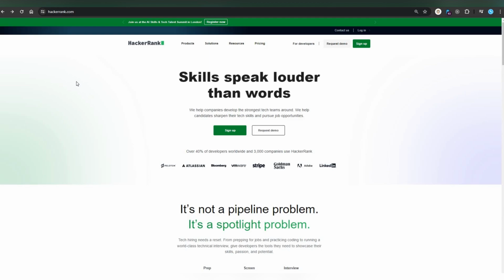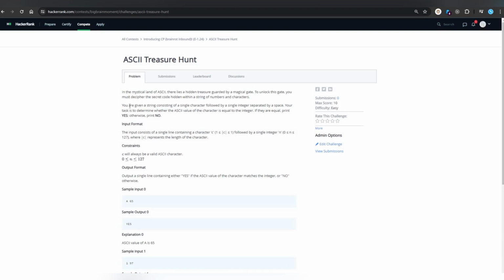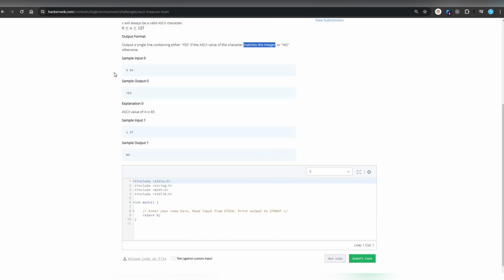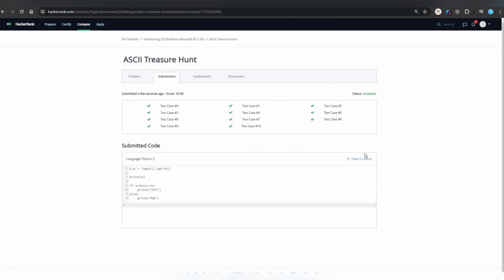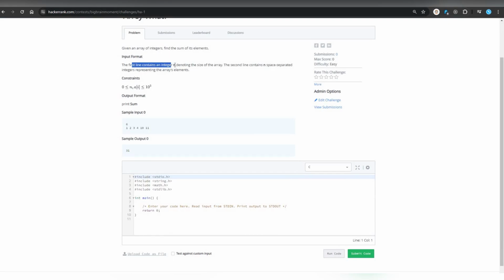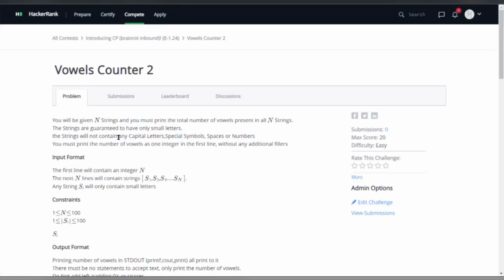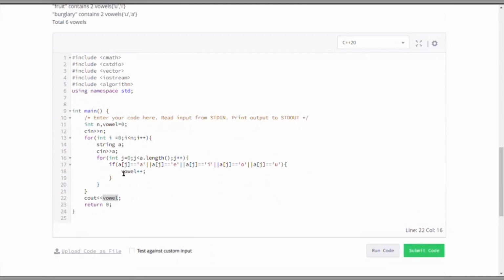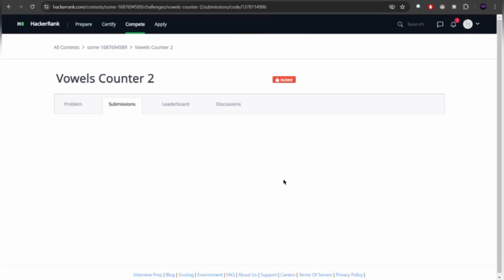Intro to HackerRank (in Python)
*Time Stamps*
Sec1: Intro - 0:00
Sec2: Q1 - 1:47
Sec3: Q2 - 7:36
Sec4: Q3 - 10:21